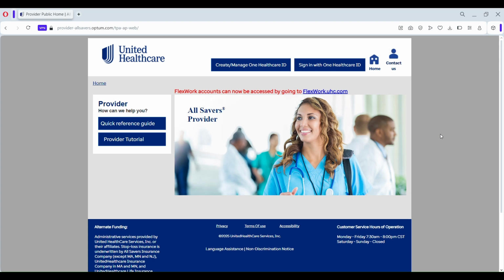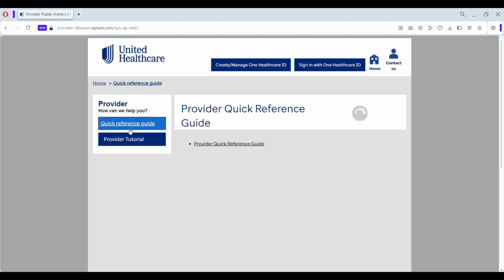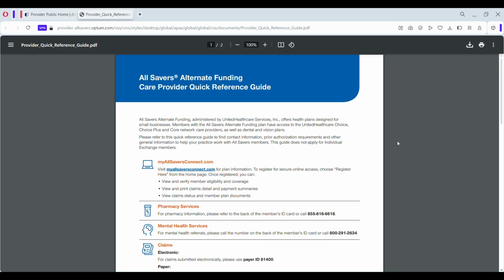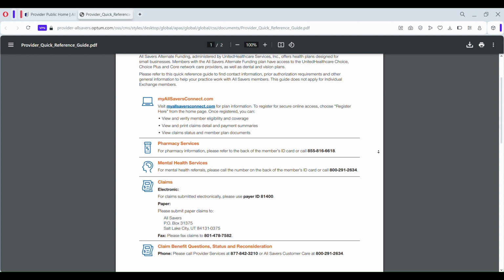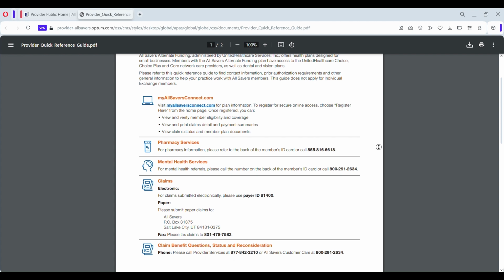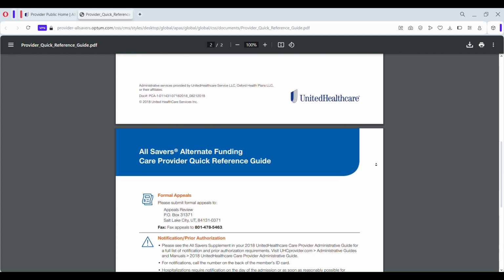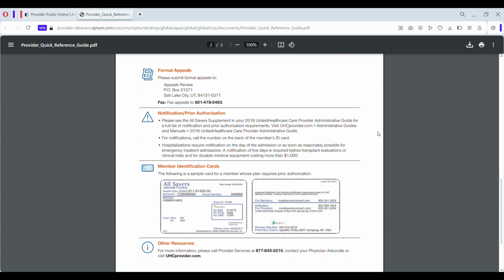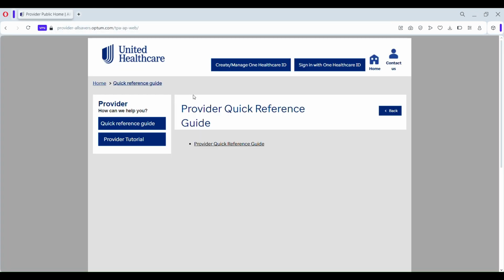All Savers Provider Portal Login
Need help accessing the All Savers Provider Portal? This step-by-step guide will show you how to log in quickly and securely. Whether you're a healthcare provider managing claims, checking patient eligibility, or handling billing, this portal is essential for your workflow.

🔹 Topics Covered in This Video:
✅ How to access the All Savers Provider Portal
✅ Step-by-step login instructions
✅ Troubleshooting common login issues
✅ Resetting your username & password
✅ Contacting customer support for assistance

💬 Having trouble logging in? Drop your questions in the comments!